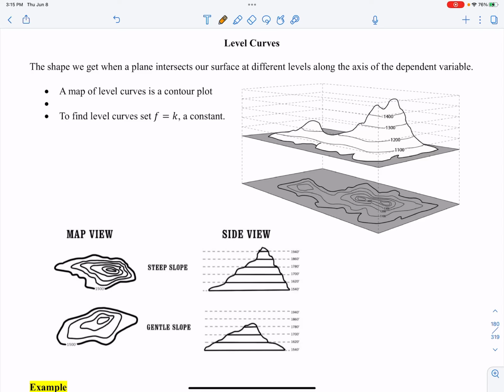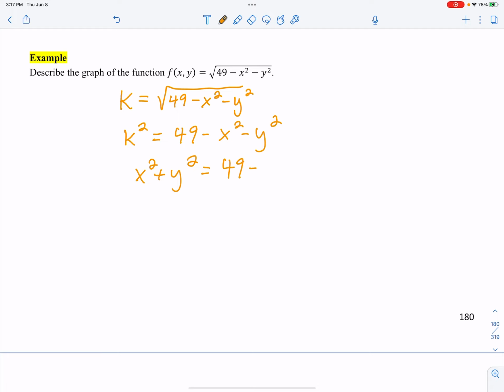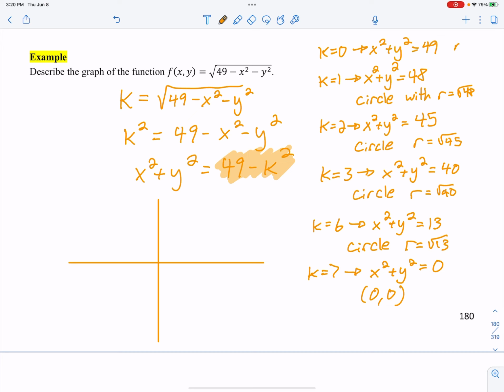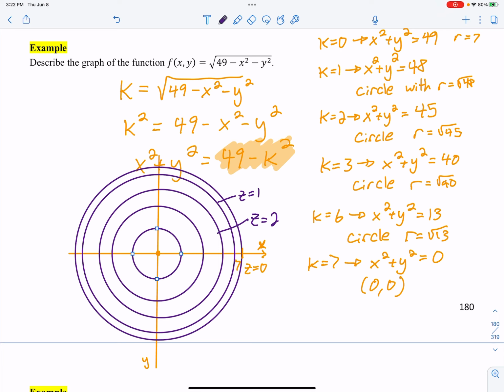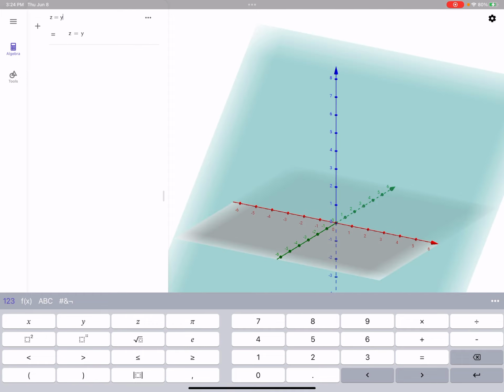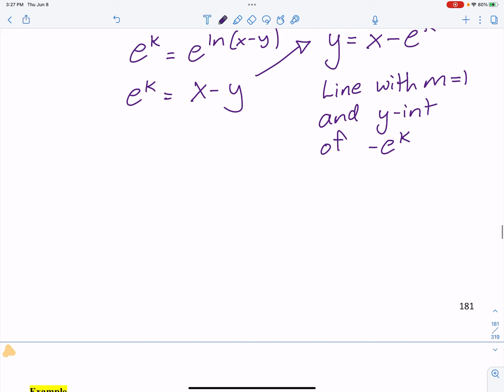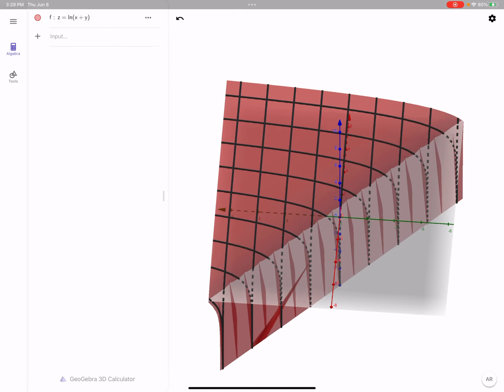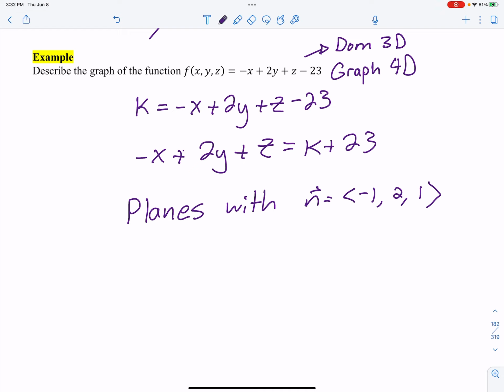Calculus III - Unit 3 Section 1 -Level Curves